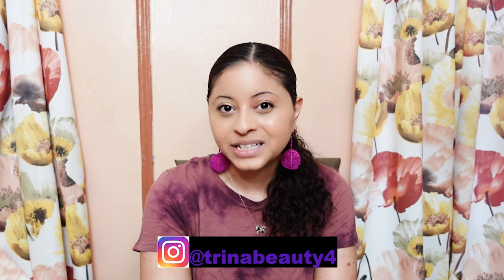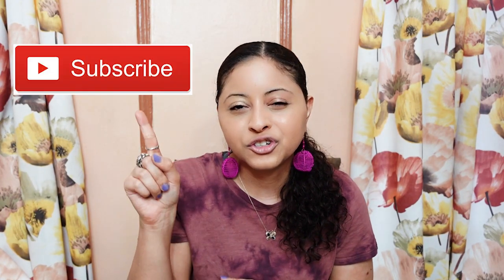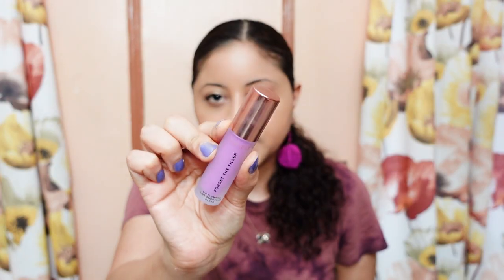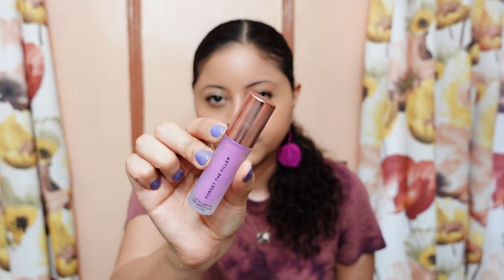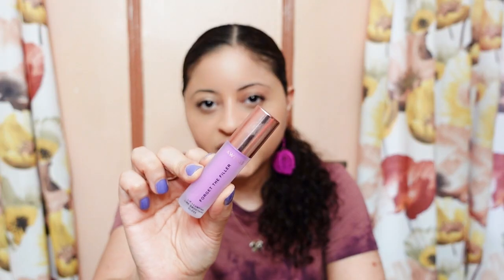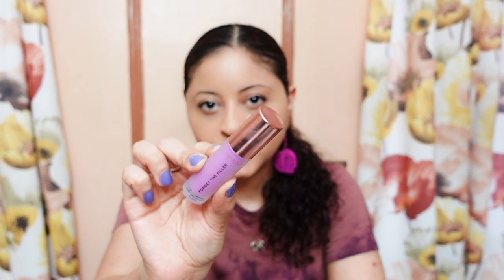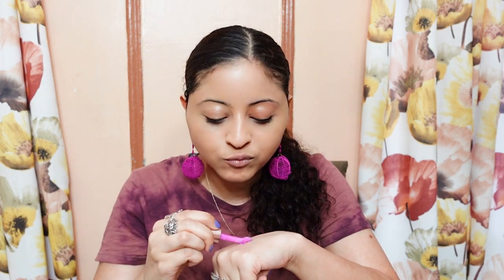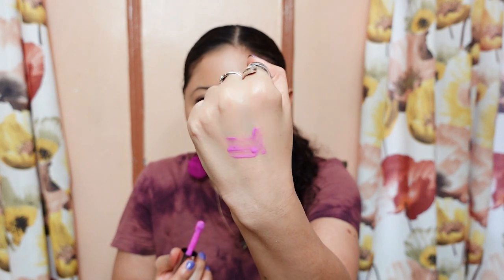I TRIED LAWLESS FORGET THE FILLER SMOOTHING LIP GLOSS | REVIEW | Trina Beauty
I TRIED LAWLESS FORGET THE FILLER SMOOTHING LIP GLOSS | REVIEW

Hey Guys
     Today's video I tried Lawless forget the filler smoothing lip gloss and review.

Products I mention:
Lawless Forget the Filler Lip Gloss in Violet Bloom
Retails $26
This shade is sold out at Sephora

GLASSESUSA-
(If you need help finding glasses tell customer service Trina Beauty sent you there)